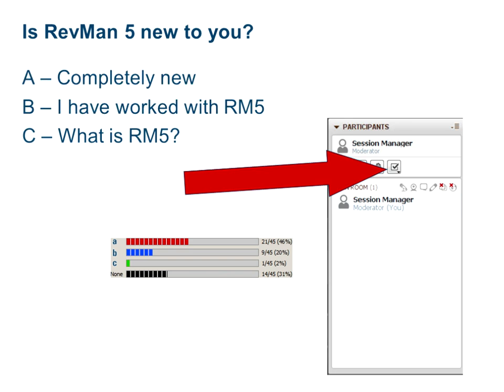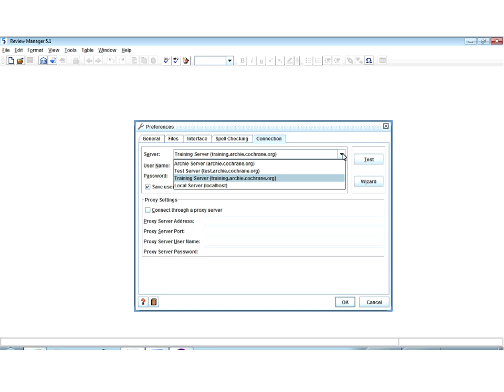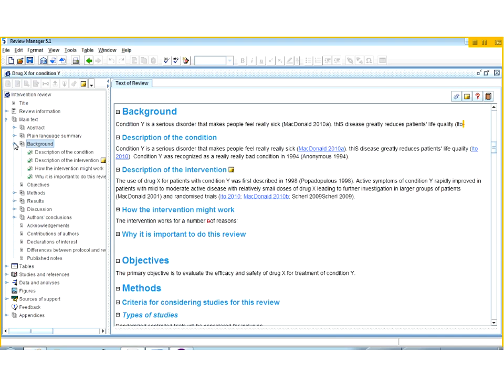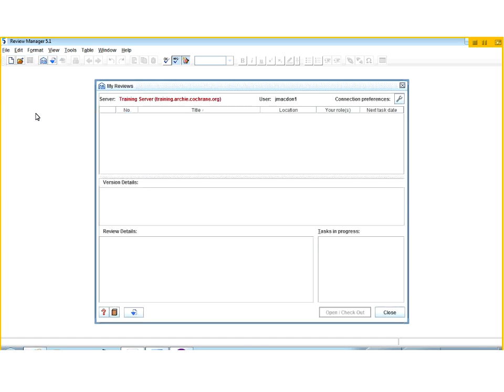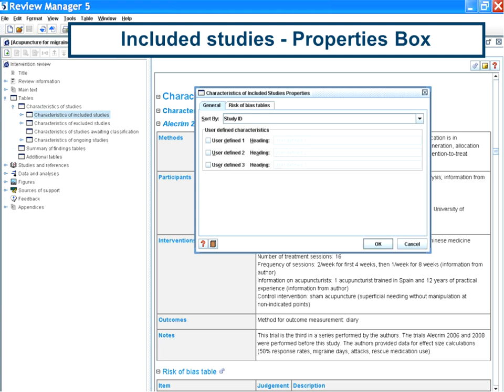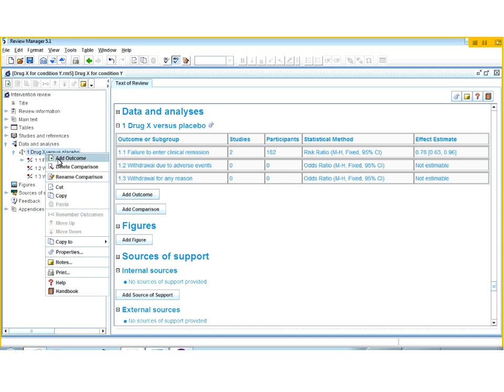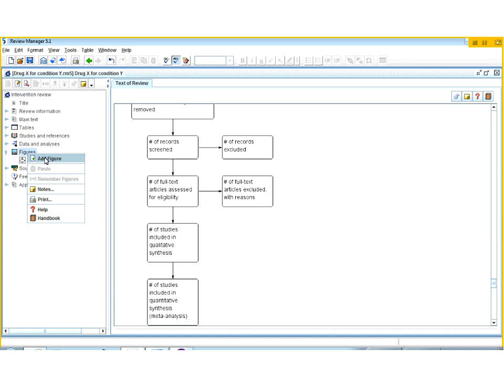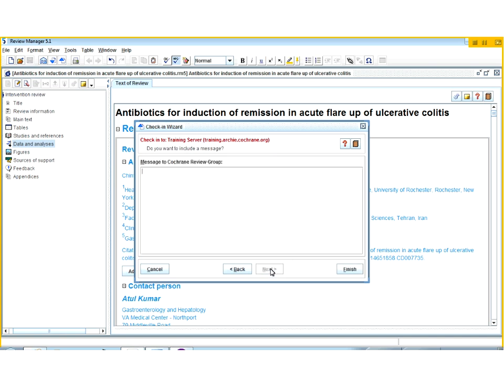Cochrane Canada: John MacDonald on RevMan 5 for new authors. 2012 Webinar series 30 Oct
John MacDonald explains RevMan 5 for new authors of Cochrane Systematic Reviews of the Literature.